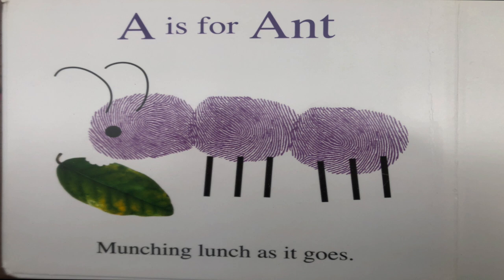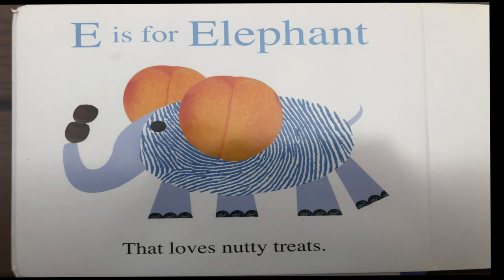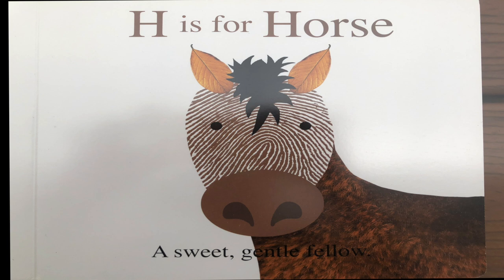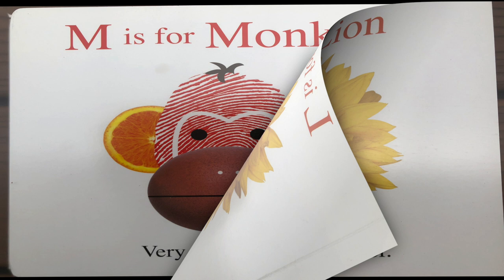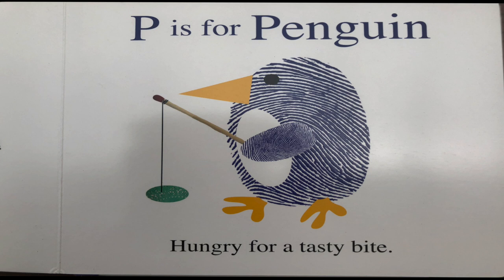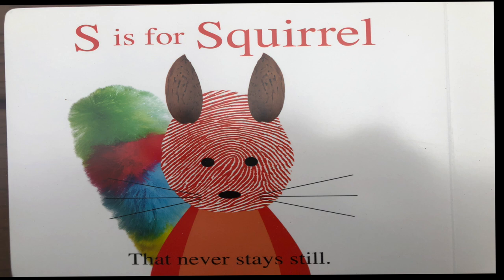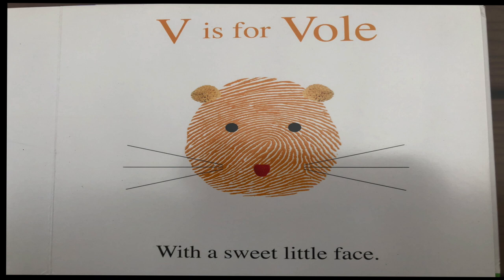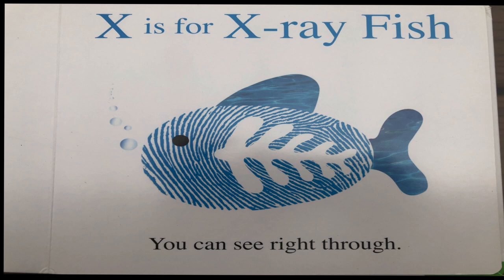Kids Books Read Aloud with Words - ABC ALPHAPRINTS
Kids Books Read Aloud with Words - ABC ALPHAPRINTS - free full length kids audiobooks

We are a nonprofit organization focusing on education and literacy. This channel exists only to share great books with children.

Please support the authors and publishers of these amazing books by purchasing a copy for your family. There is something special in holding a book in your hands and turning its pages to experience that story. Please purchase your own copy if you haven't already from the following link:

A new take on an ABC book, Roger Priddy's Alphaprints: ABC is a charming and creative book which will delight children and parents alike. All of the letters of the alphabet are illustrated using colored finger and thumb prints, turned into animals with the addition of simple illustration. The pictures are described using imaginative, rhythmic text which is fun to read and to listen to. A clever and engaging way to teach babies and toddlers their ABCs.

A=ant
B=bear
C=cat
D=dinosaur
E=elephant
F=frog
G=giraffe
H=horse
I=iguana
J=jellyfish
K=koala
L-=lion
M=monkey
N=newt
O=owl
P=penguin
Q=queen bee
R=rhino
S=squirrel
T=toucan
U=unicorn
V=vole
W=walrus
X=ray
Y=yak
Z=zebra